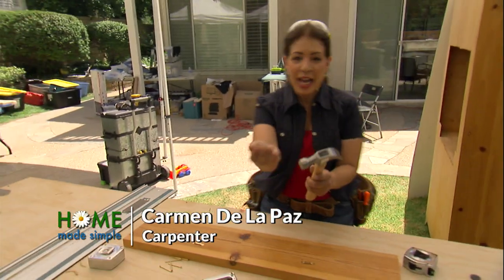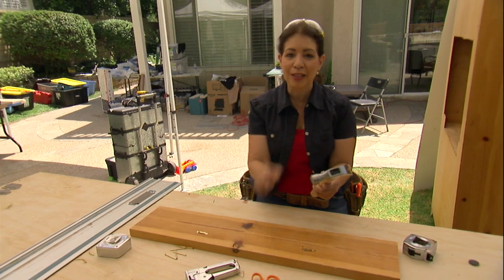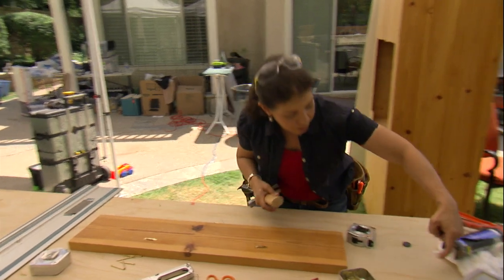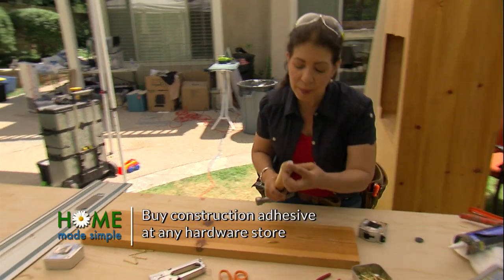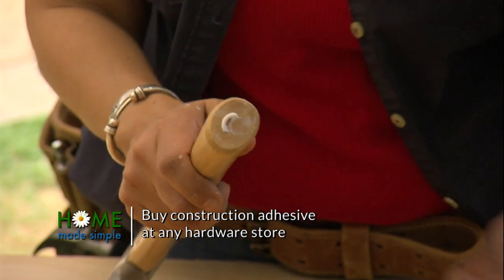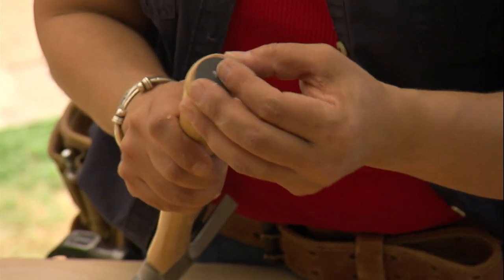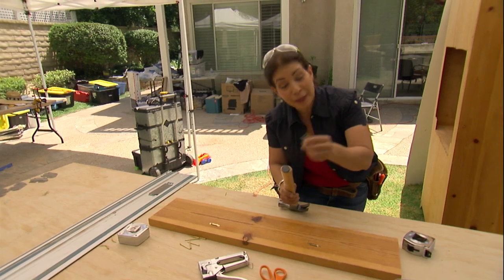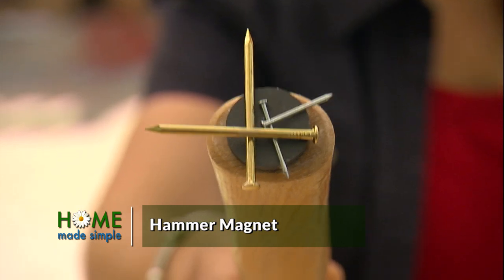Hammer Magnet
Carmen De La Paz explains a creative way to stay organized during your next project.

((CARMEN DE LA PAZ)) Hey, are you ever juggling a hammer and nails, and you don’t know quite where to put everything? I got quick hack for you to solve the problem.
We’re gonna use the end of my hammer. I’m gonna put a little bit of adhesive at the bottom, and then I’ve got a magnet right here. I’m gonna adhere the magnet to the bottom. The glue will dry clear. I can put my nails at the end of the hammer. I don’t have to put them in my mouth, and it’s as simple as that!